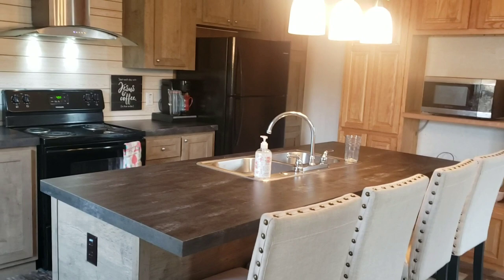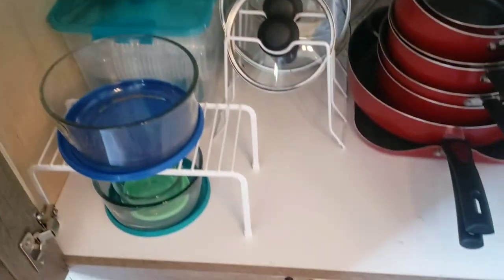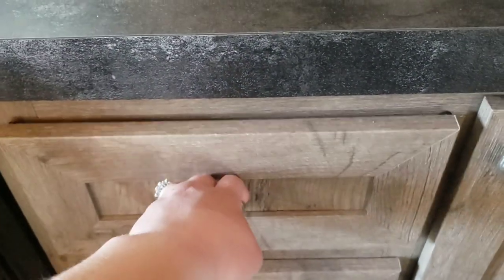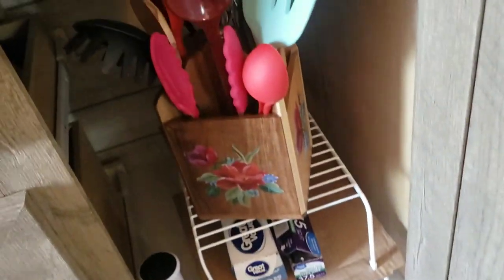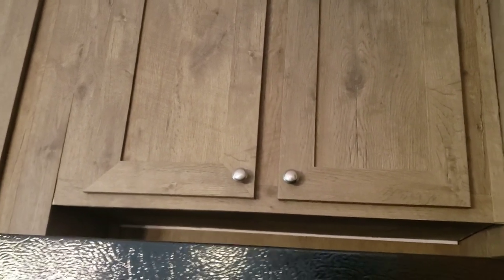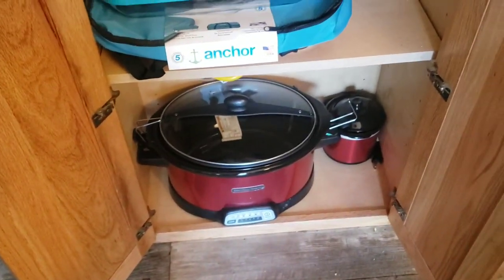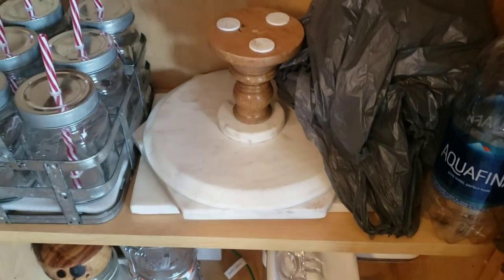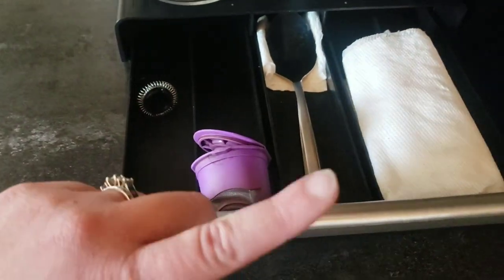SMALL KITCHEN TOUR | No Pantry | Minimalist Mobile Home